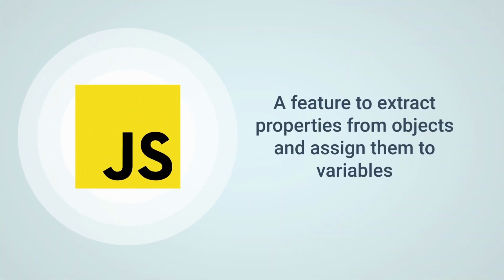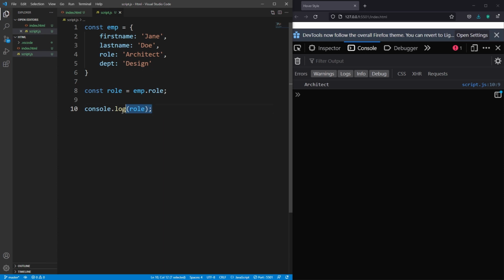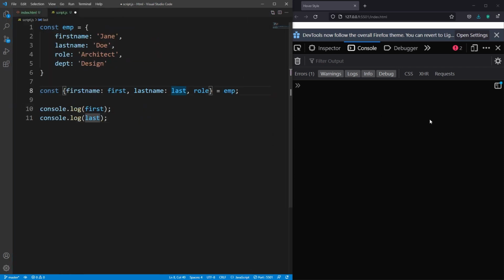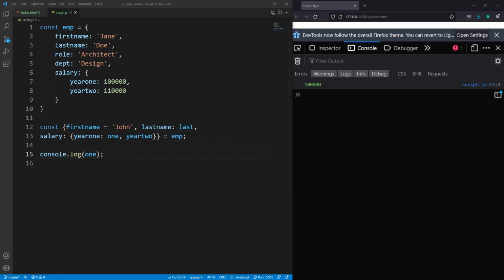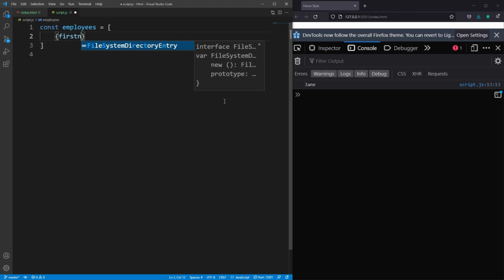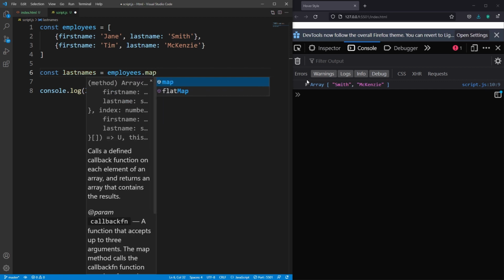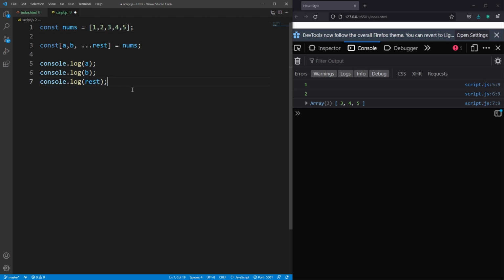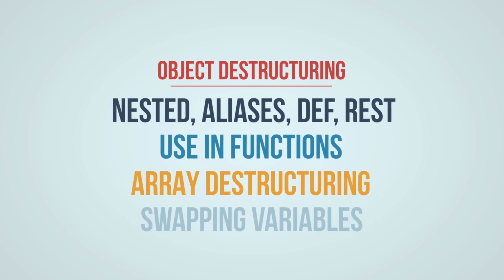Javascript Destructuring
In this video I will show you a JS feature called destructuring, released in ES6
You will learn:
Array destructuring
Object destructuring
Various features like aliases, default values, rest operator
Use of javascript destructuring in functions
Various examples of array destructuring and a particular use case of swapping variables

Some of my other JS/HTML/CSS/D# videos